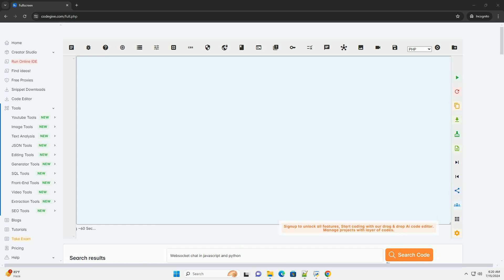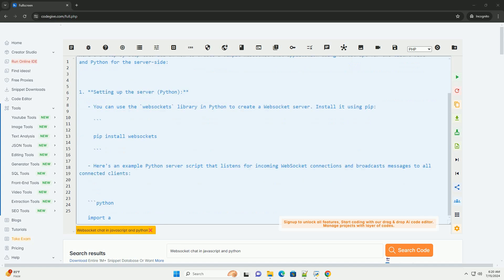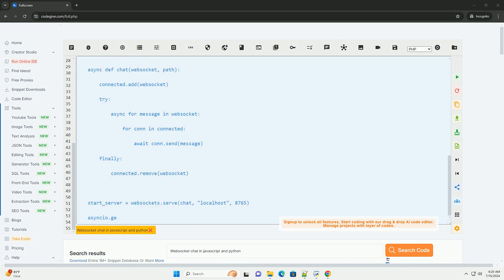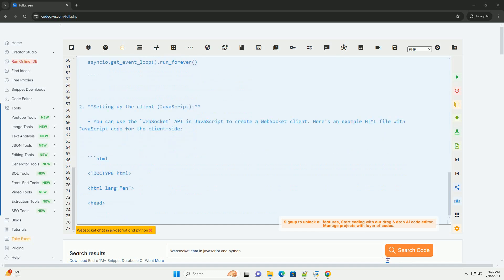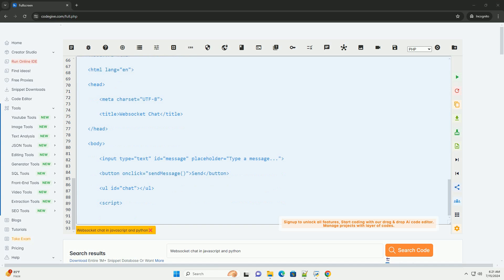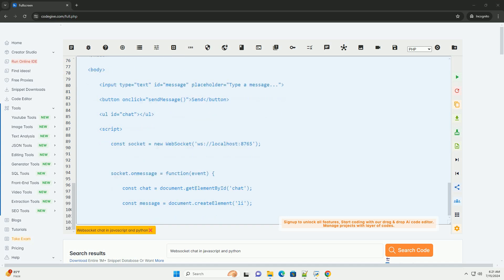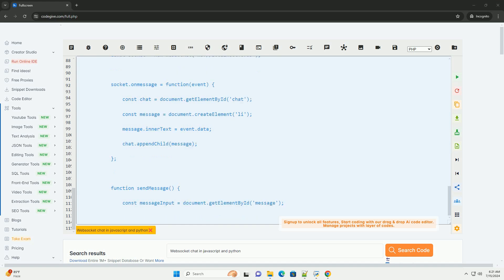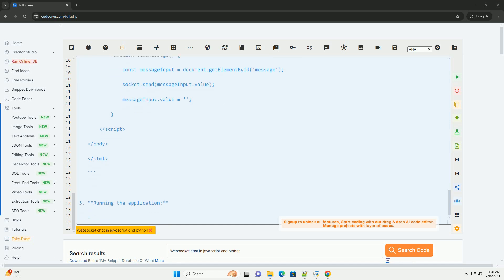Websocket chat in javascript and python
sure! websockets allow for real-time, full-duplex communication between a client and a server. in the context of a chat application, websockets enable instant messaging without the need for frequent polling or page refreshes.

here's a step-by-step tutorial on how to create a simple websocket chat application using javascript for the client-side and python for the server-side:

1. **setting up the server (python):**
   - you can use the `websockets` library in python to create a websocket server. install it using pip:

   - here's an example python server script that listens for incoming websocket connections and broadcasts messages to all connected clients:

2. **setting up the client (javascript):**
   - you can use the `websocket` api in javascript to create a websocket client. here's an example html file with javascript code for the client-side:

3. **running the application:**
   - save the python server script in a file, e.g., `chat_server.py`, and run it using python:

   - open the html file in a web browser. you should be able to type messages in the input field, click 'send', and see them displayed in the chat window.

this tutorial provides a basic foundation for creating a websocket chat application using javascript and python. you can further enhance the functionality by adding features like user authentication, message persistence, or private messaging.

python chat app
python chatgpt library
python chatbot framework
python chatgpt api
python chat room

python chat app
python chatgpt library
python chatbot framework
python chatgpt api
python chat room
python chatgpt
python chatopenai
python chatbot
python chat ui
python chatterbot
python javascript bridge
python javascript parser
python javascript executor
python javascript library
python javascript transpiler
python javascript
python javascript communication
python javascript engine